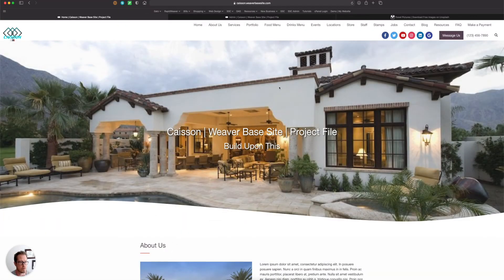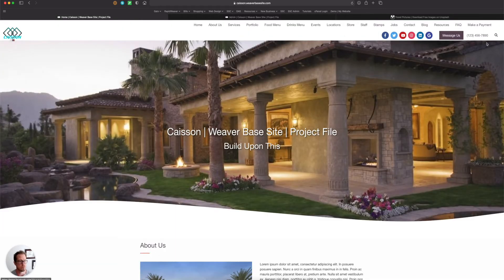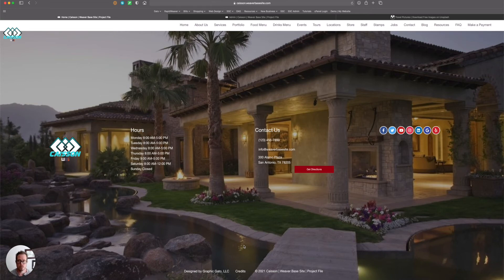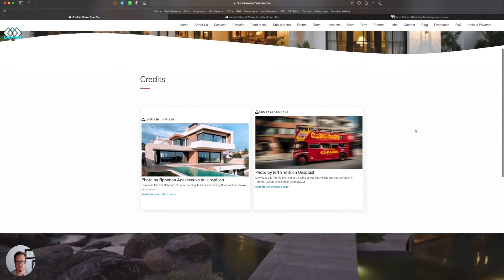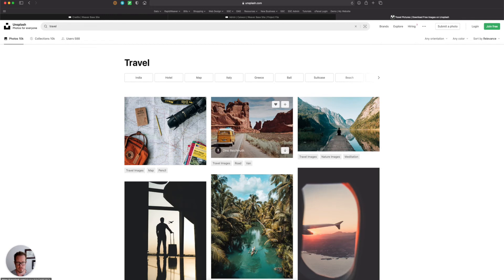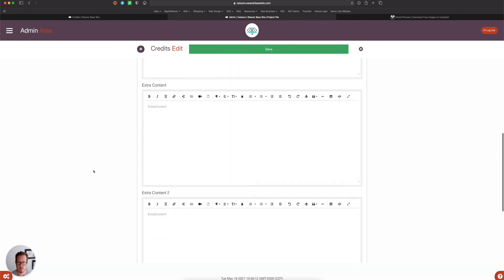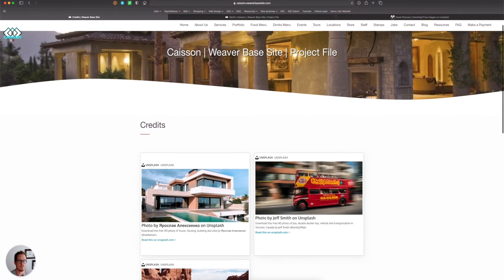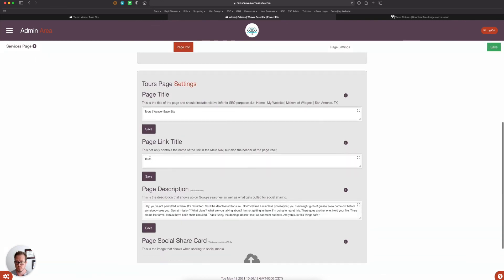WBS | Caisson | Tours and Credits Page Types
A quick demo of the new page types in Caisson.
These are Tours and Credits.